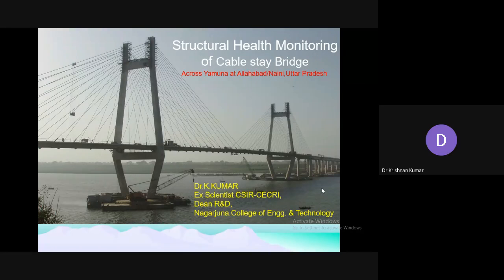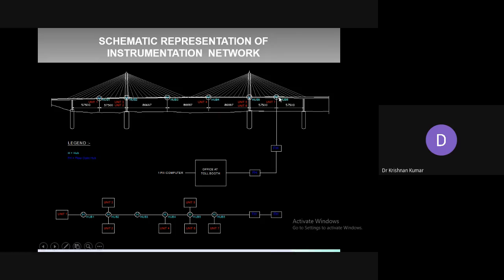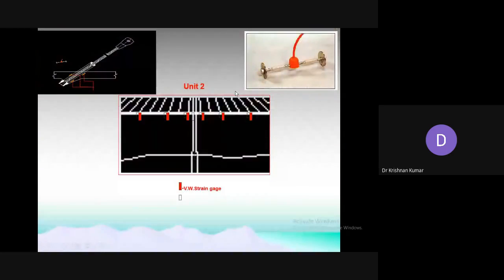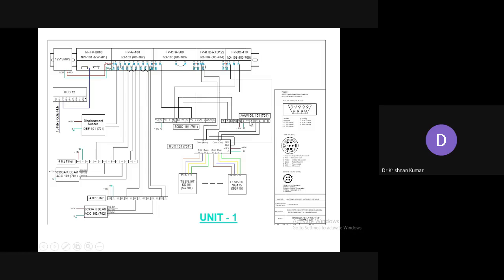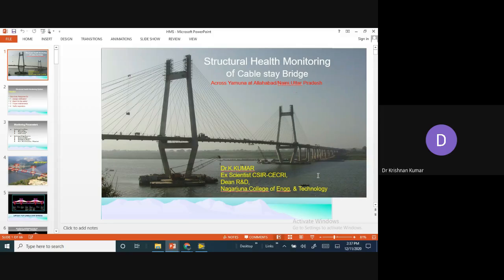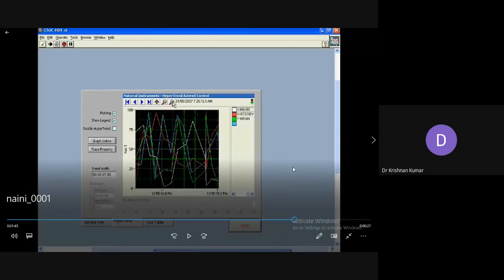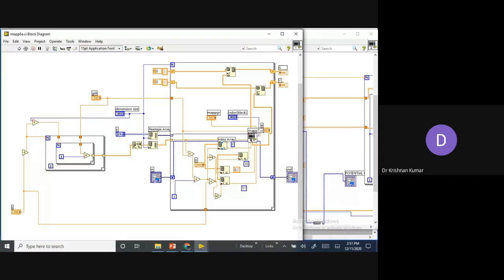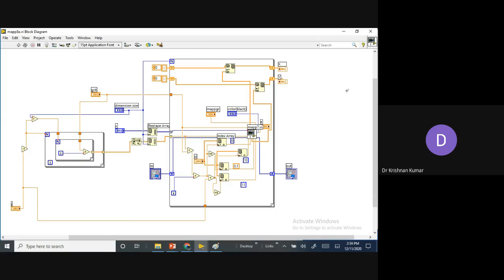AICTE Sponspored STTP - Applications of NI LabVIEW Day 05 Session 03